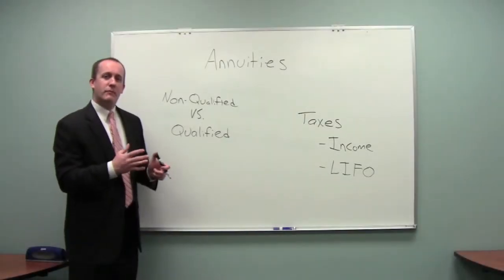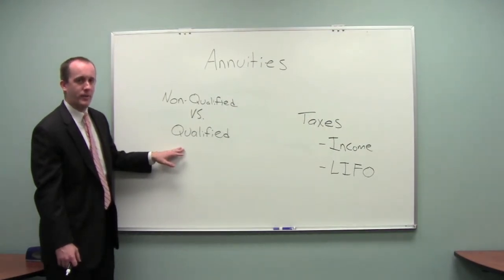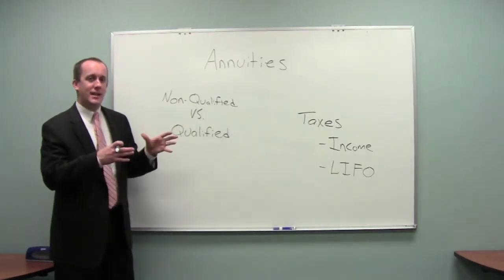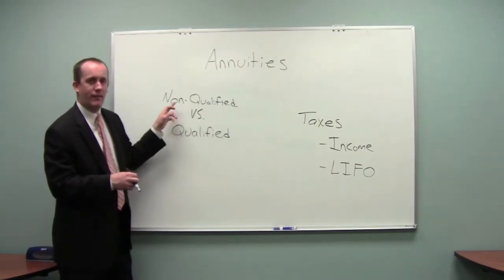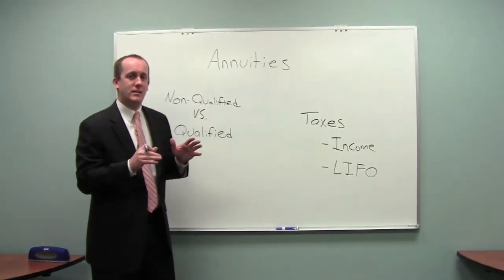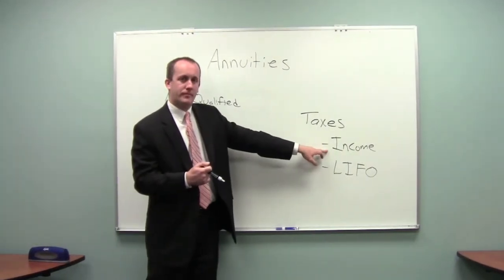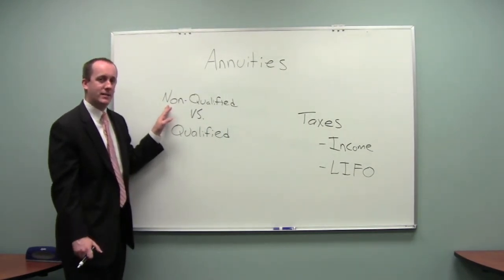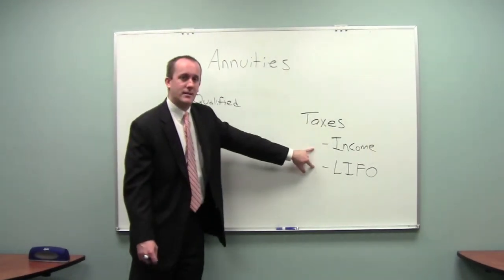Annuities How They Operate